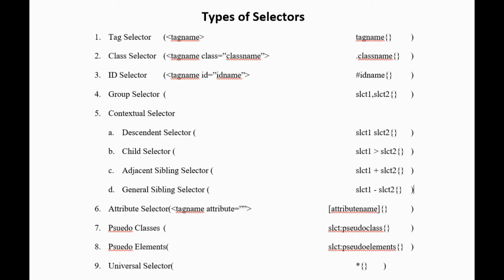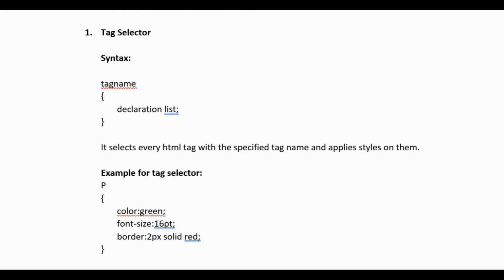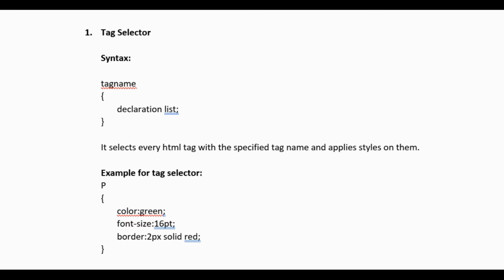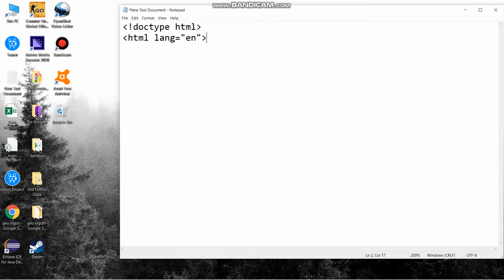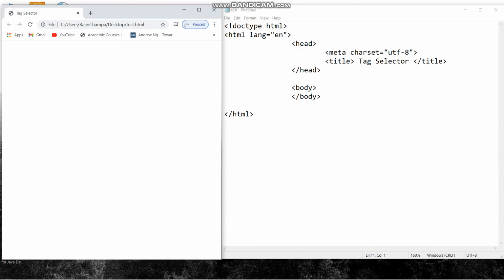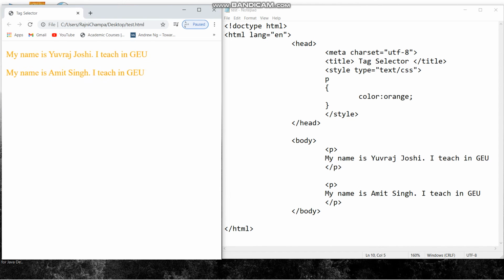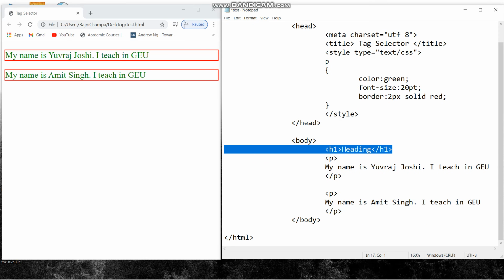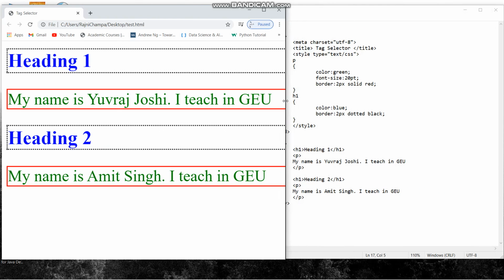Selectors in CSS || Tag Selector || Part 1